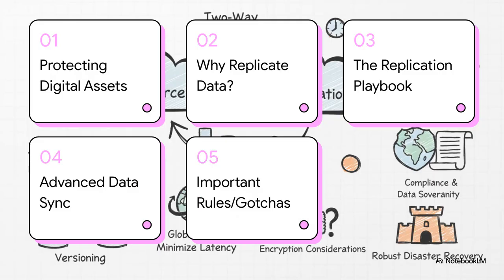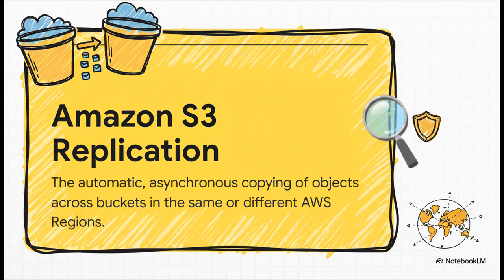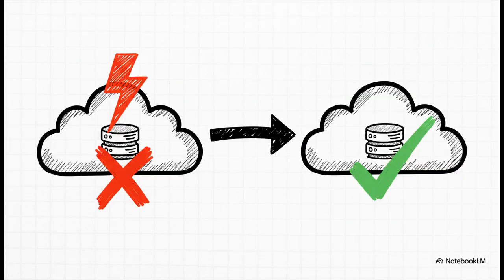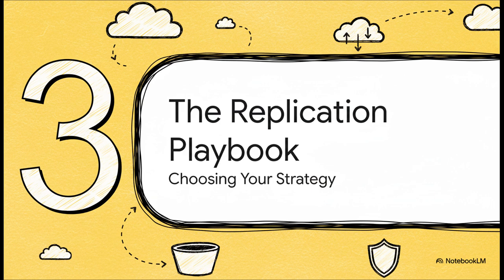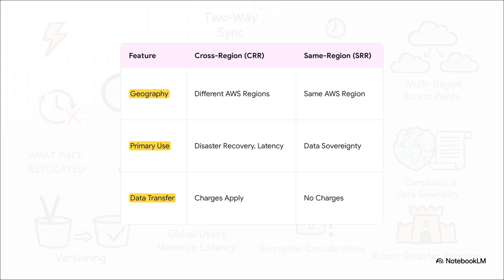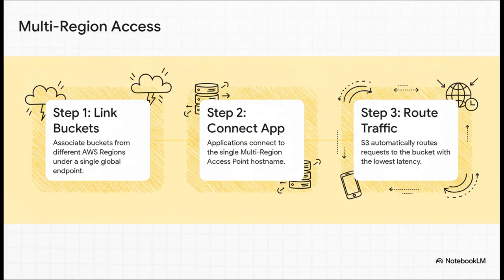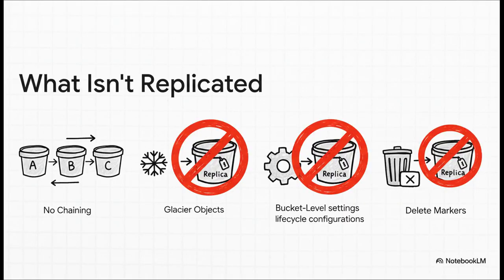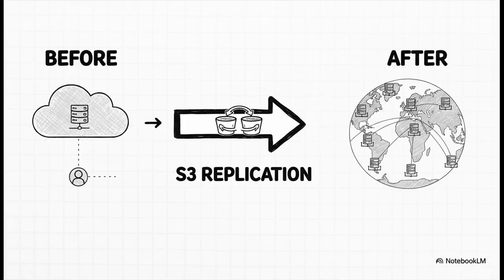Amazon S3: Global Data Replication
In this video, you will learn about global data replication with Amazon S3. Discover how to protect your digital assets, understand the business reasons for replicating, and explore different replication strategies. Learn about advanced synchronization techniques and know the important rules and pitfalls to ensure successful replication.